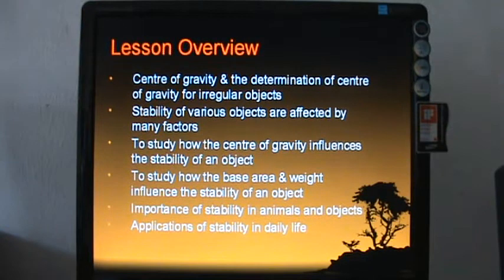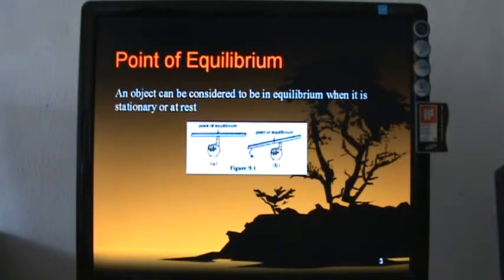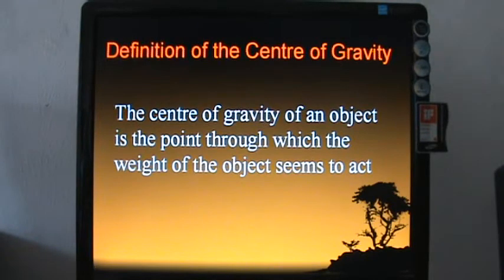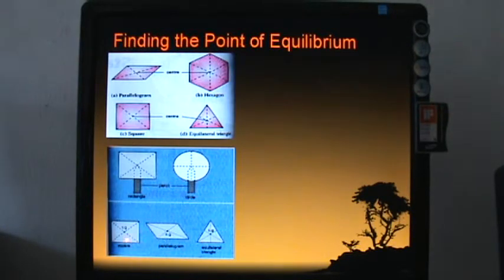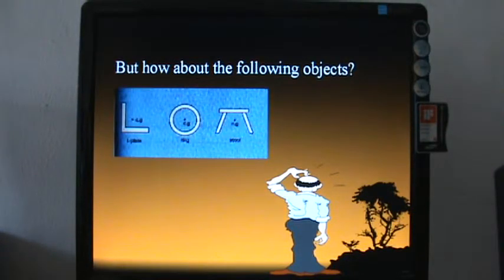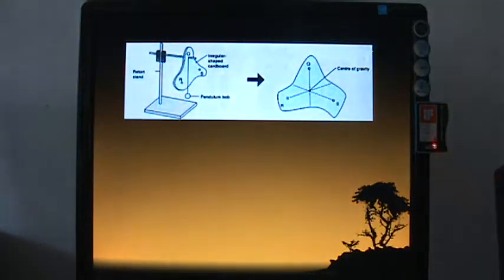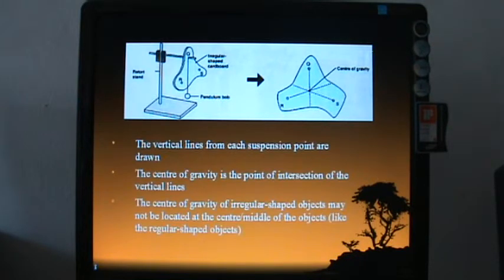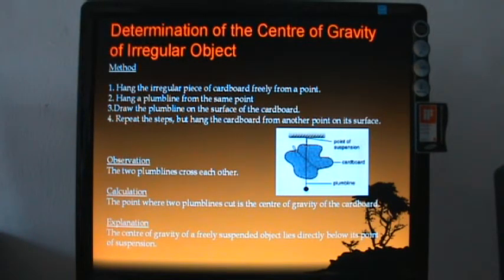Lower Secondary Science Stability Lecture 1